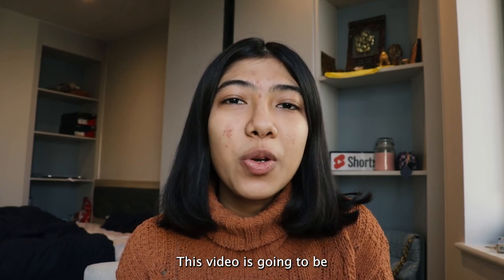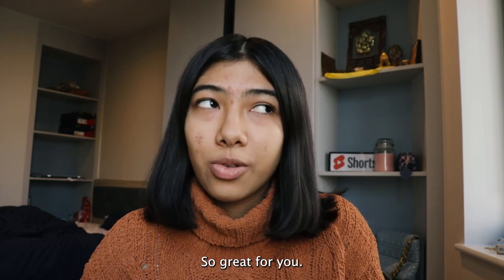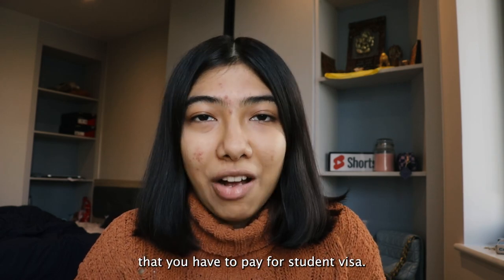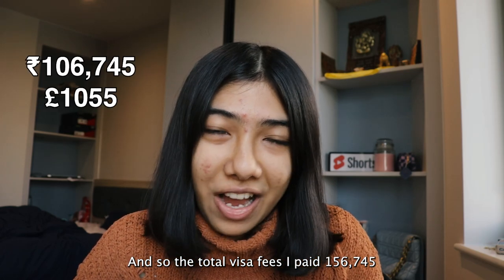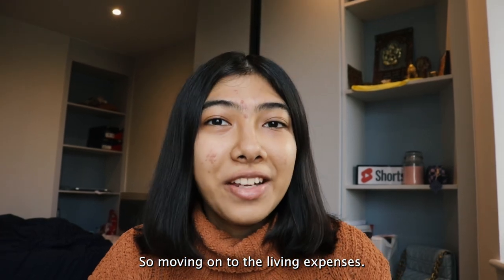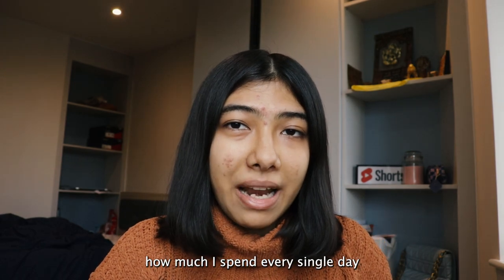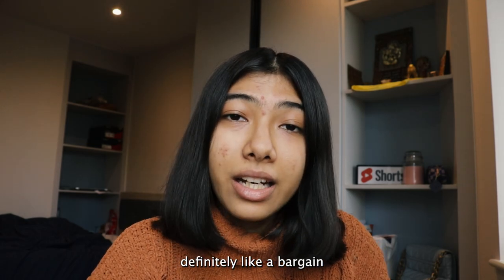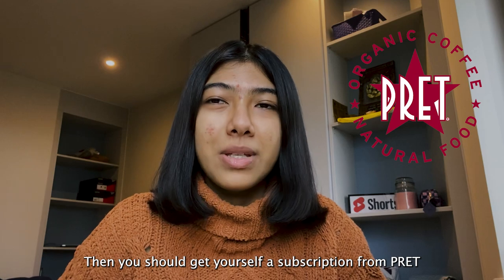How much does a Masters degree cost in the UK 🇬🇧 (+tips to save💰)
How much does a Masters degree in the UK cost 🇬🇧 (+tips to save money💰)

*Sorry the audio is a bit bad at the end of the video*
Hey guys! Planning to study for a Master's degree in the UK? Learn about the costs and money-saving tips in this concise guide where I cover tuition, living expenses, scholarships and practical tips to help you make the most of your educational journey without overspending. I hope you all like it!

Swiggy: 0S0ERG (Gives you Rs. 75 when you sign up)
Google Pay: uk9iw1e

❆Camera I use
❆Tripod I use
❆Microphone I use

Timestamps:
0:00-0:49- Intro
0:49-3:30- Fees
3:30-5:08- Visa
5:08-6:21- Tickets
6:21-7:41- Packing
7:41-9:44- Living expenses
9:44-11:30- Travel expenses
11:30-13:30- Food expenses
13:3015:36- Conclusion

     xoxo
❤ Sam ❤